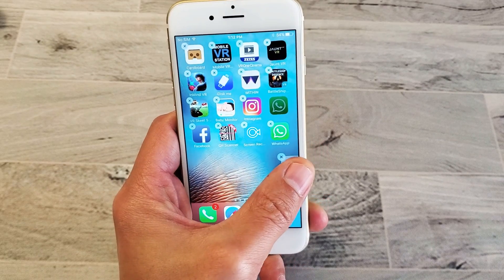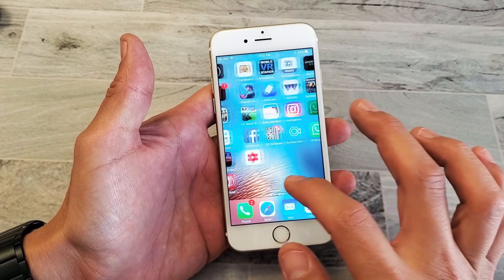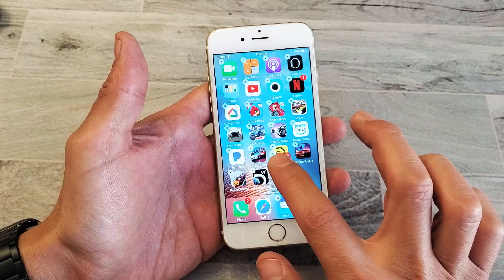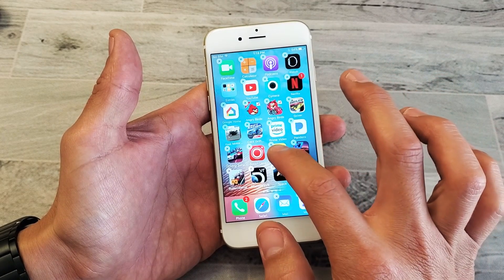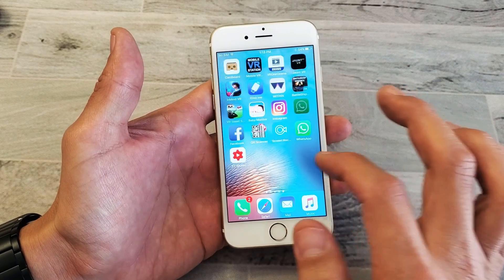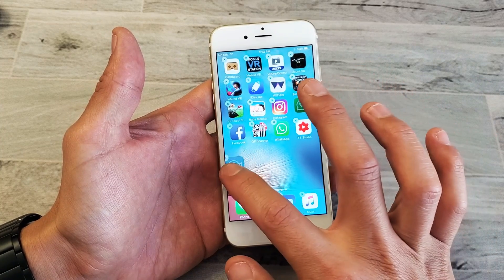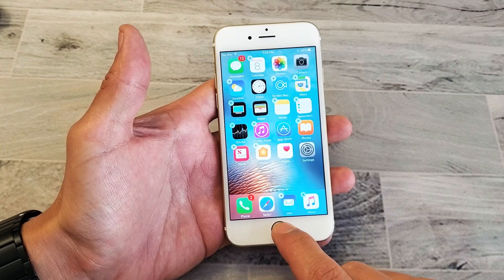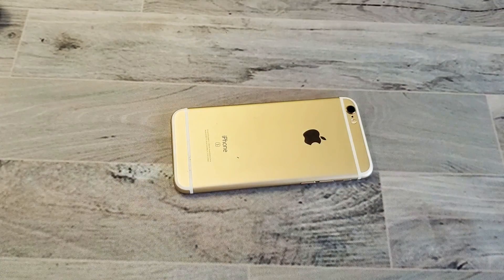iPhone 6s / 6s Plus: How to Move/Rearrange Apps on Home Screen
I show you how to rearrange (move) the apps / icons from the home screen on the iPhone 6s and 6s Plus. Hope this helps.